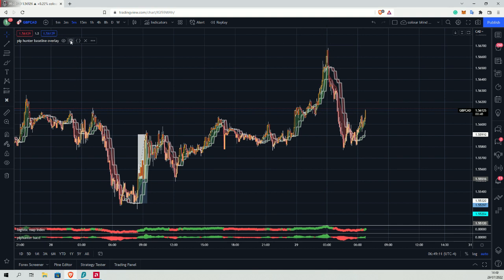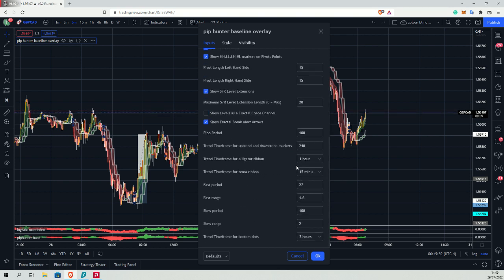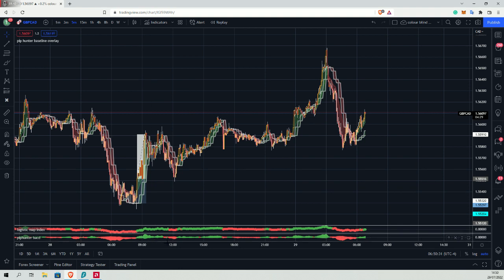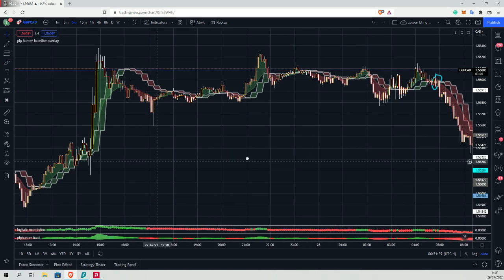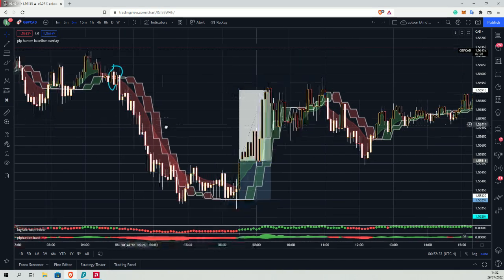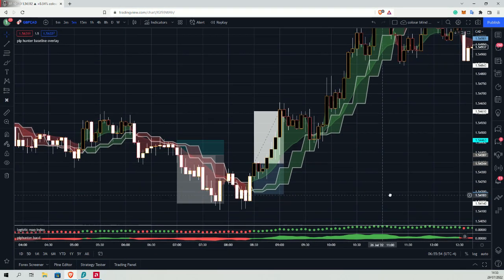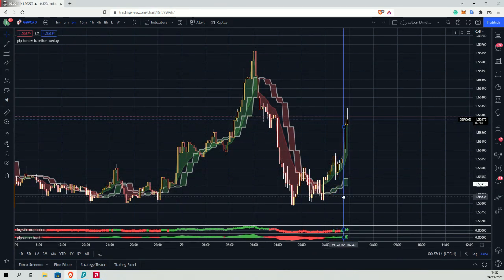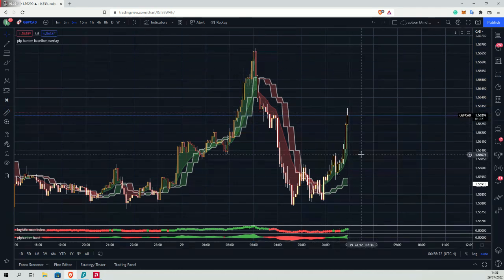Forex Trading: a reliable and easy day trading strategy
In this video, I show you a reliable and easy way to trade every day; we take trades during just one session, and it's a clean and simple to understand method. if you would like more methods and guidance, check out the link to Perfect Entry below. this video could be your ticket to changing your life for the better.

keywords for nerds:
 stock moe btc everything money gme
 bear market n
 bitcoin amc nio